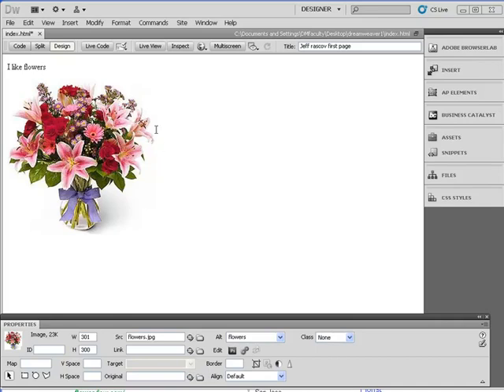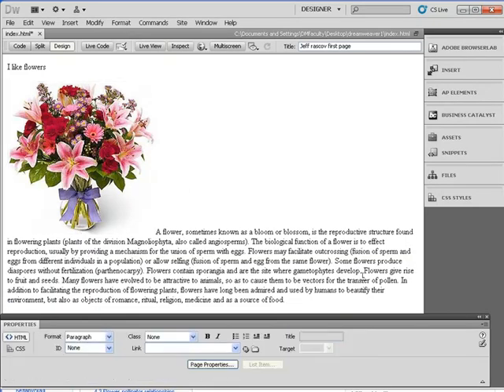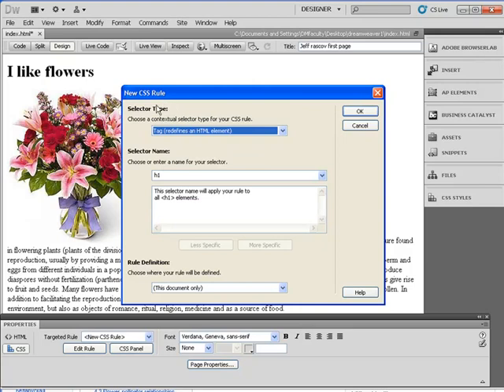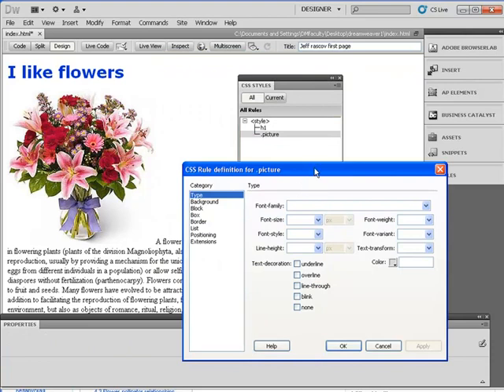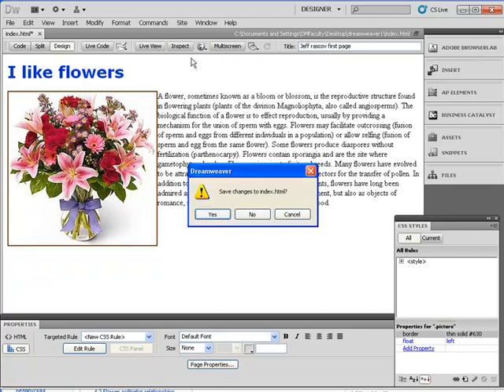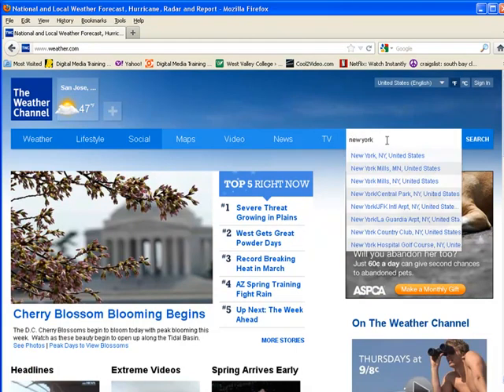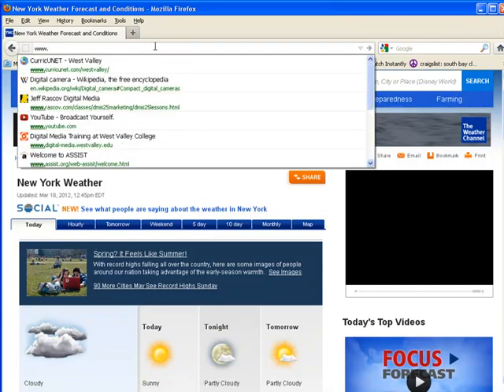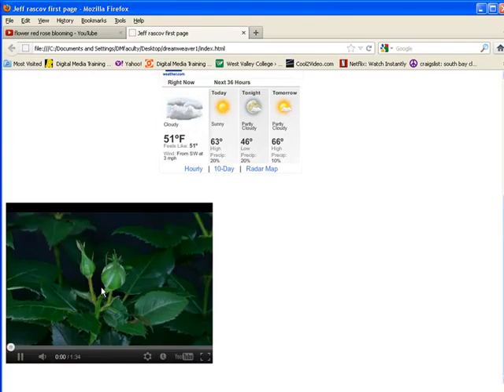basic dreamweaver spring2012b